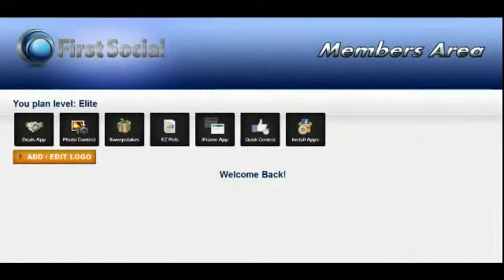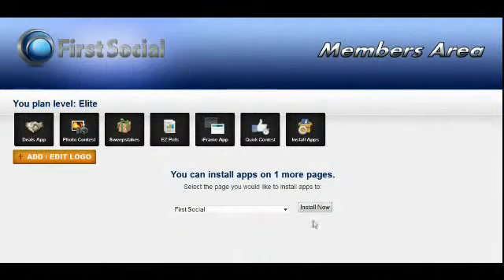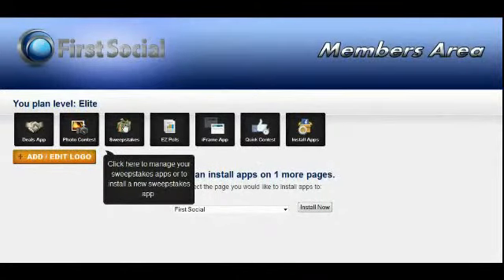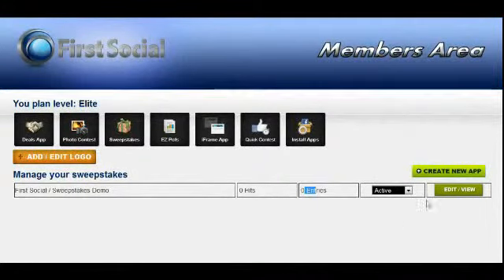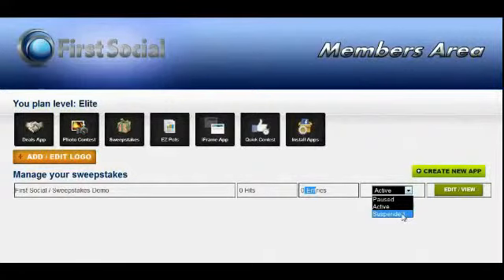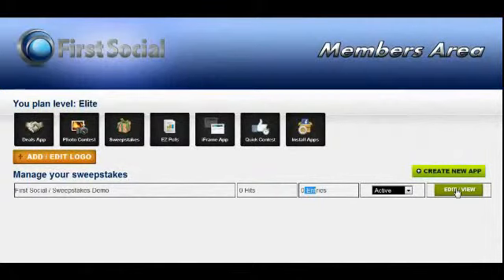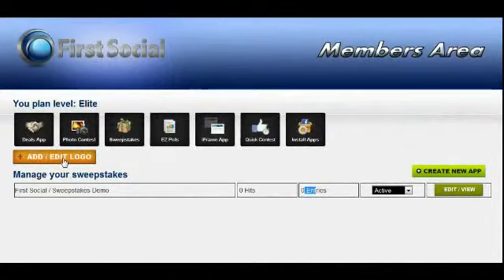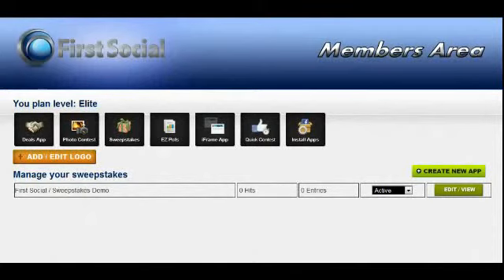First Social main dashboard